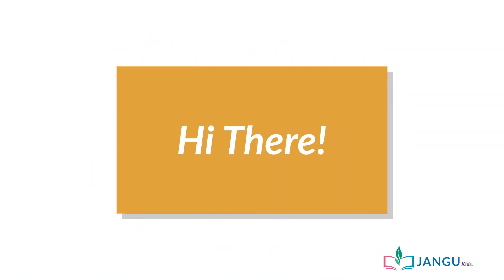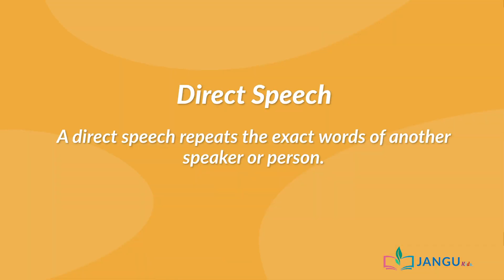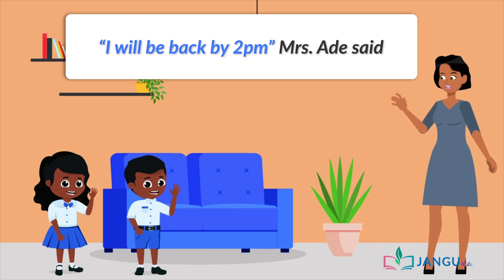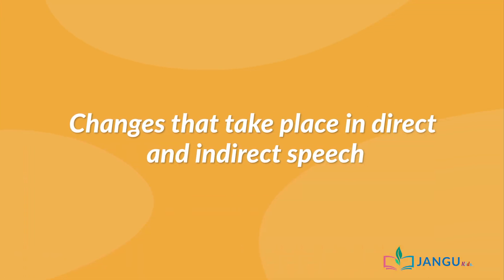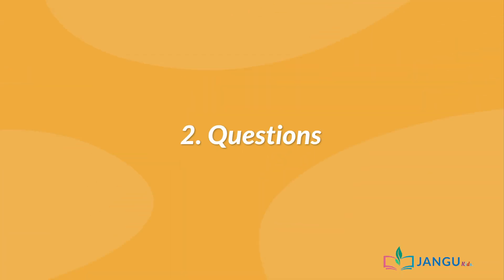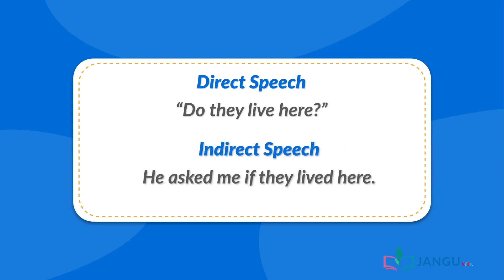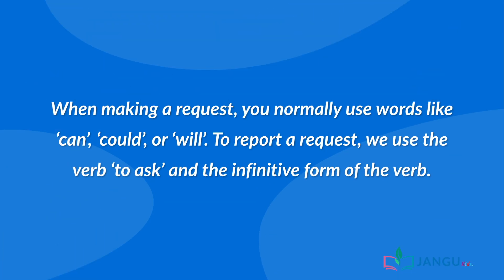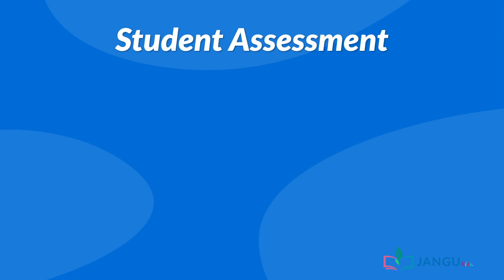Copy of Review of direct and indirect speech primary 6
Get ready to tell amazing stories! Learn how to talk and write about things in different ways. Let's make our stories exciting and full of life!